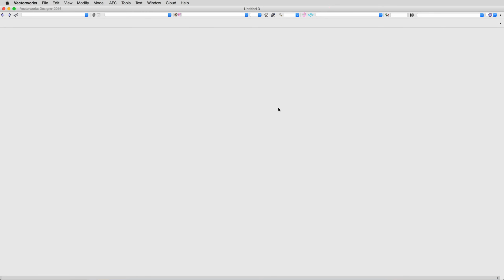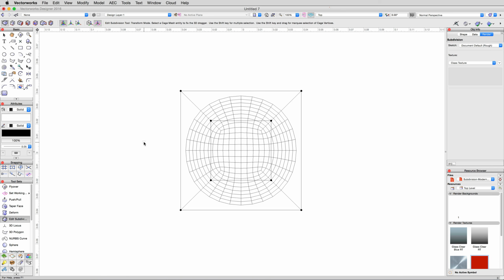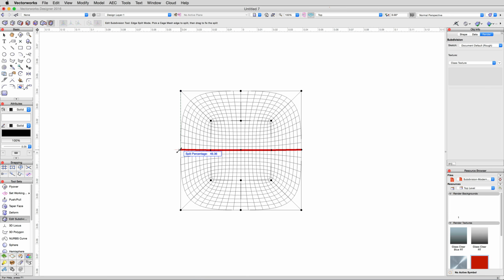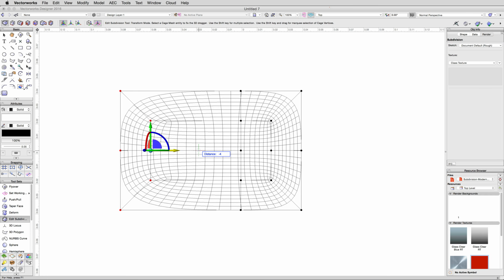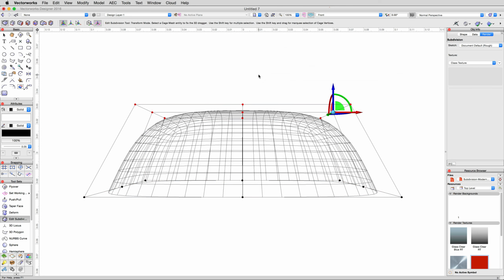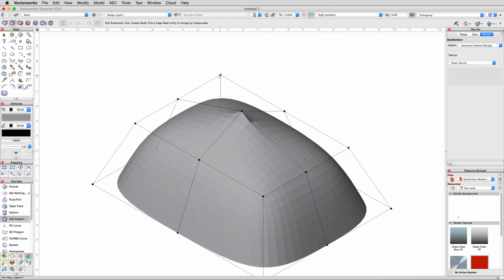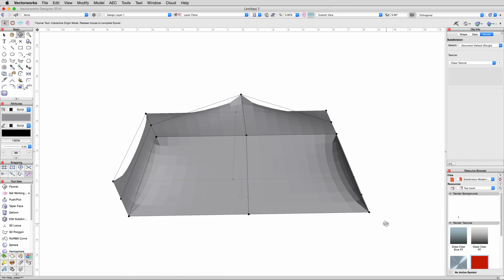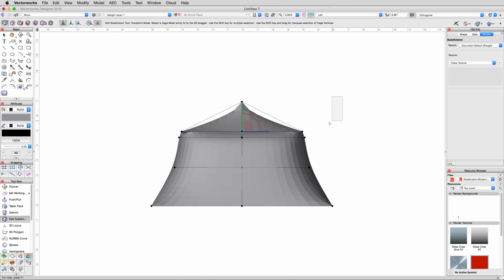Subdivision - Part 3 - Primitive Types and Tent Roofs